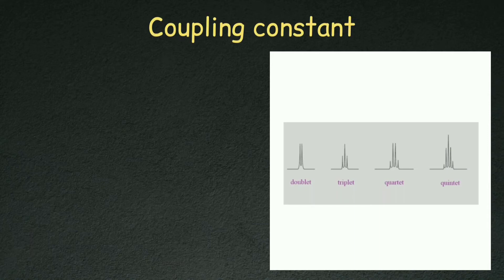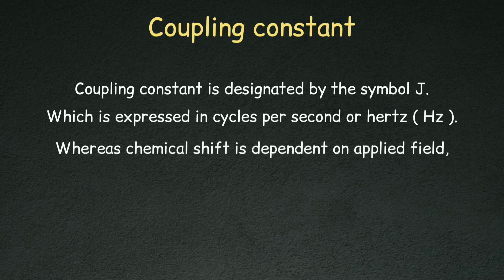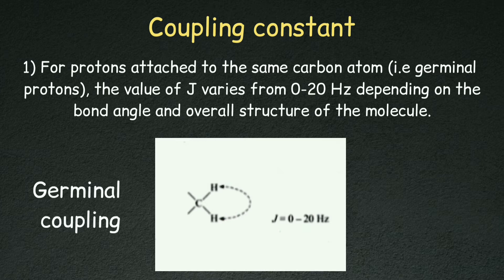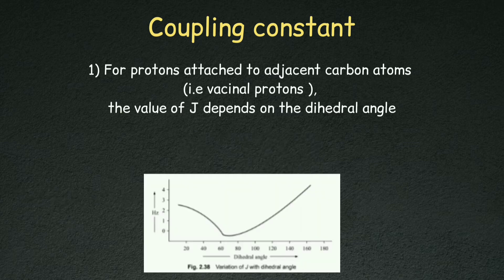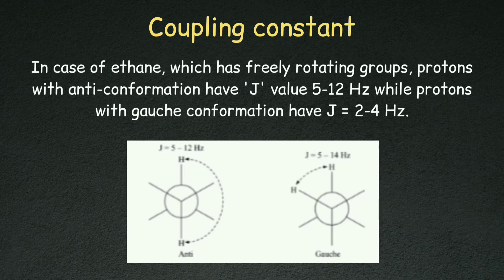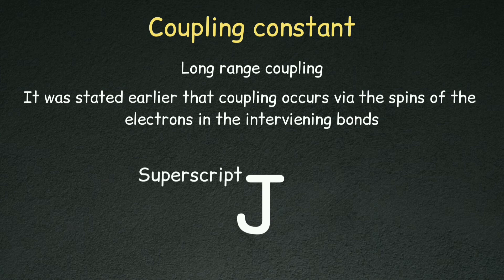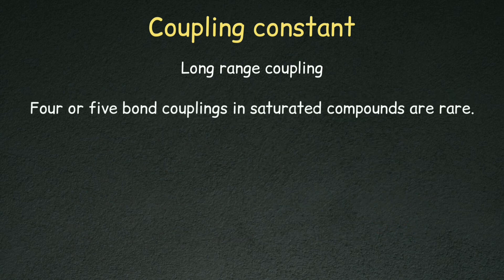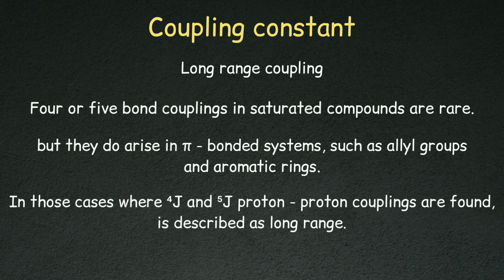Coupling constant NMR | Coupling constant in nmr spectroscopy.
Chemists quantify the spin-spin coupling effect using something called the coupling constant, which is abbreviated with the capital letter J. The coupling constant is simply the difference, expressed in Hz, between two adjacent sub-peaks in a split signal. For our doublet in the 1,1,2-trichloroethane spectrum, for example, the two subpeaks are separated by 6.1 Hz, and thus we write 3Ja-b = 6.1 Hz.
The superscript 3 tells us that this is a three-bond coupling interaction, and the a-b subscript tells us that we are talking about coupling between Ha and Hb. Unlike the chemical shift value, the coupling constant, expressed in Hz, is the same regardless of the applied field strength of the NMR magnet. This is because the strength of the magnetic moment of a neighboring proton, which is the source of the spin-spin coupling phenomenon, does not depend on the applied field strength.